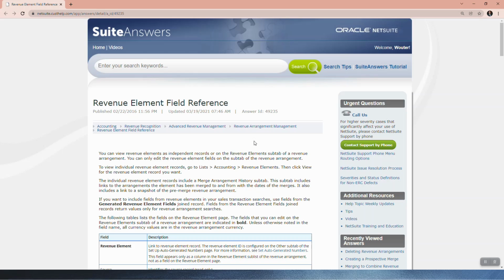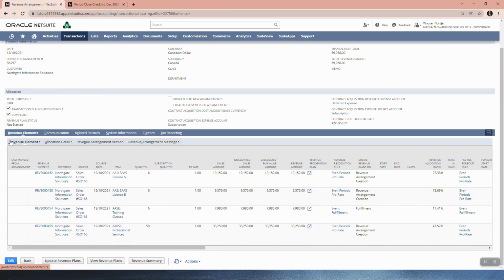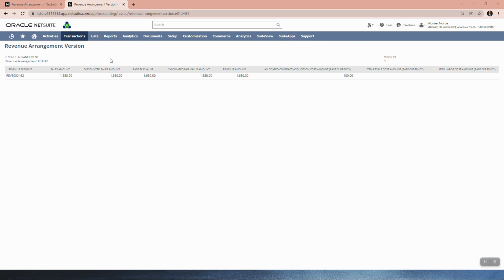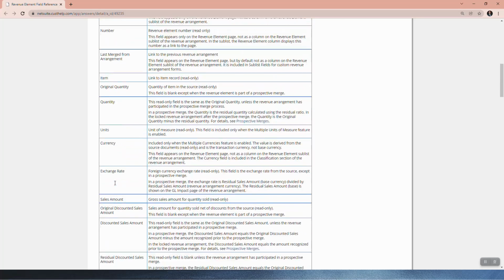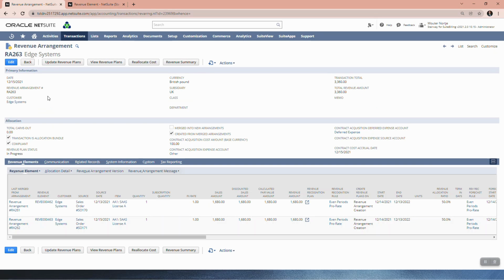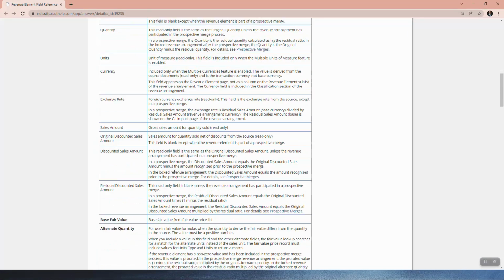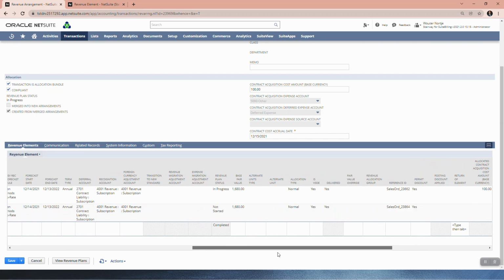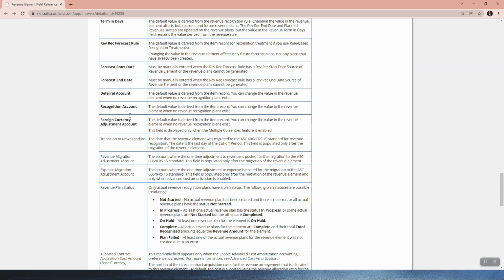NetSuite Tutorial: Revenue Element Field Reference | NetSuite Features and Function - ARM006.6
You can view revenue elements as independent records or on the Revenue Elements subtab of a revenue arrangement. You can only edit the revenue element fields on the subtab of the revenue arrangement.

To view individual revenue element records, go to Lists - Accounting -Revenue Elements (Administrator). Then click View for the revenue element record you want.

The individual revenue element records include a Merge Arrangement History subtab. This subtab includes links to the arrangements the element has been merged to and from with the dates of the merges. It also includes a link to a snapshot of the pre-merge revenue arrangement.

If you want to include fields from revenue elements in your sales transaction searches, use fields from the Generated Revenue Element Fields joined record. Fields from the Revenue Element Fields joined records return values only for revenue arrangement searches.

The following tables lists the fields on the Revenue Element page. The fields that you can edit on the Revenue Elements subtab of a revenue arrangement are indicated in bold. Unless otherwise noted in the field name, all currency values are in the revenue arrangement currency.